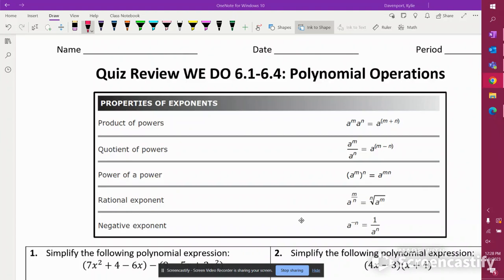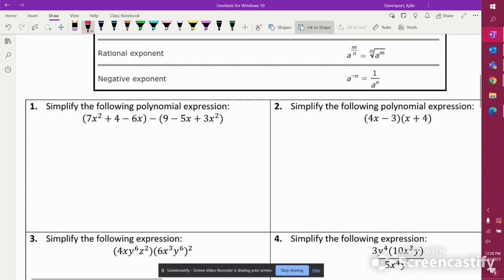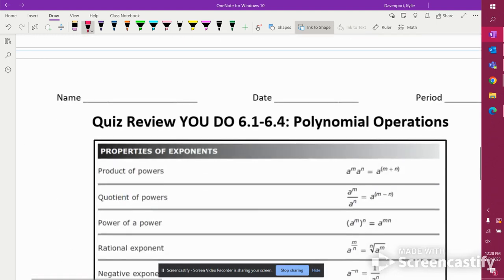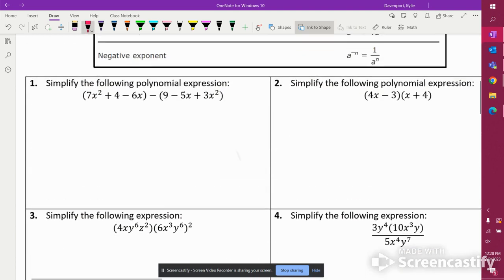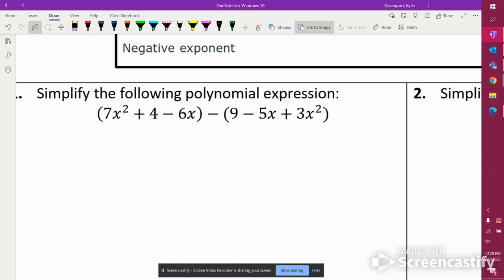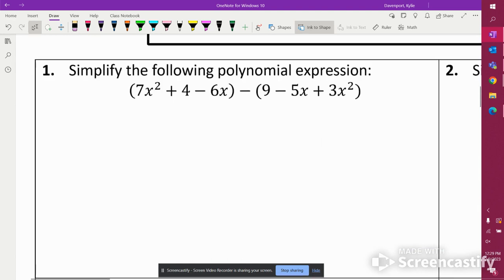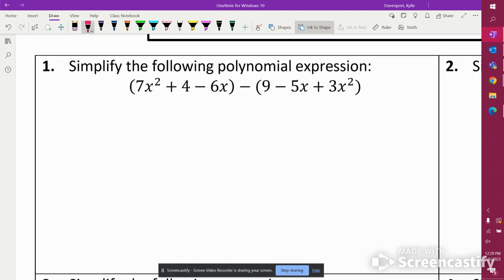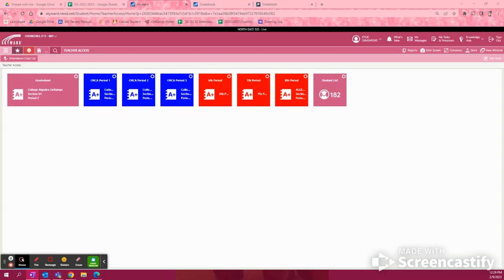Quiz 6.1 - 6.4 Review